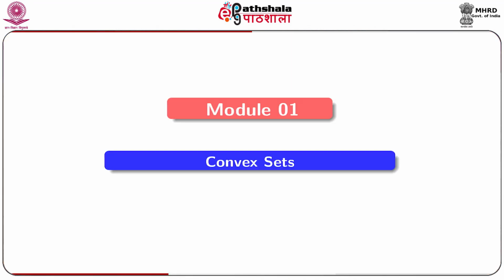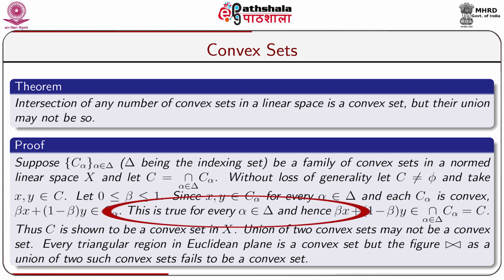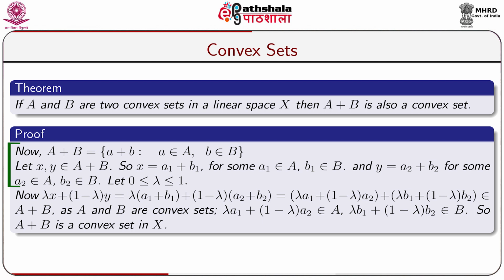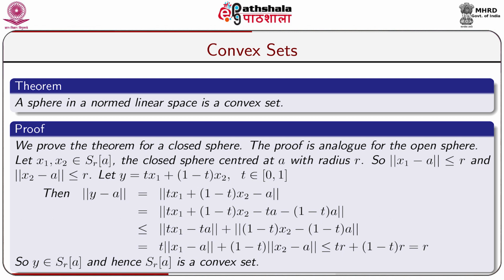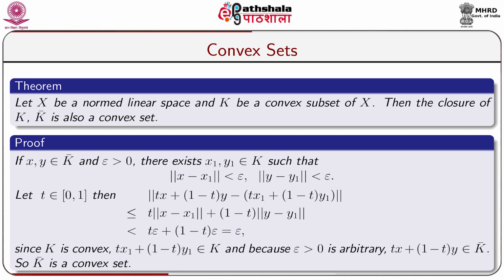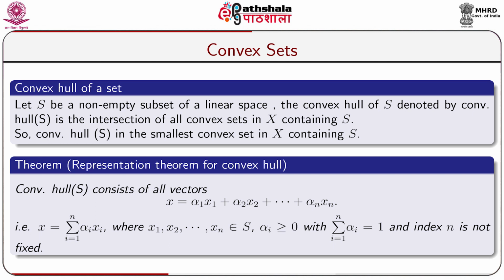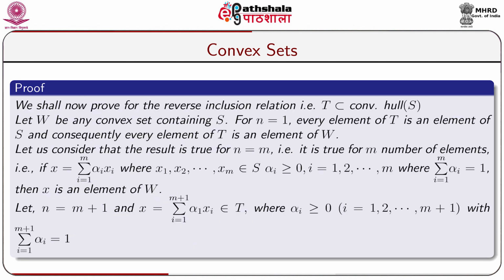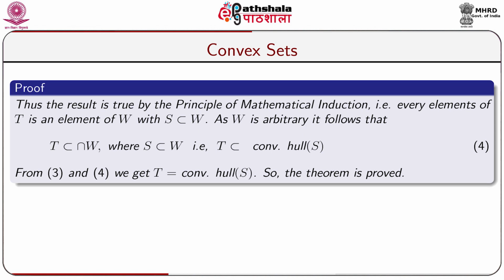Self Learning MATH C09 M11 Ch4 Mod1